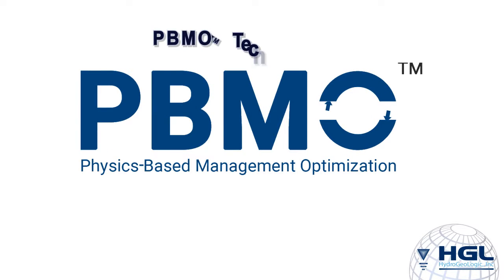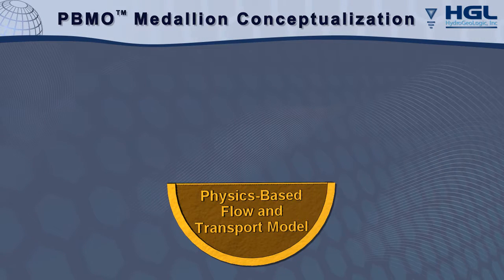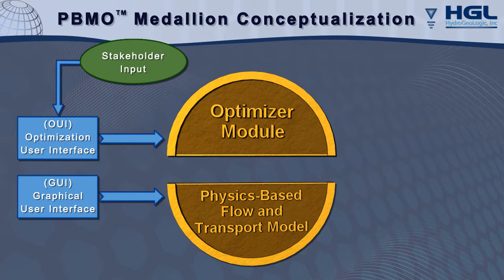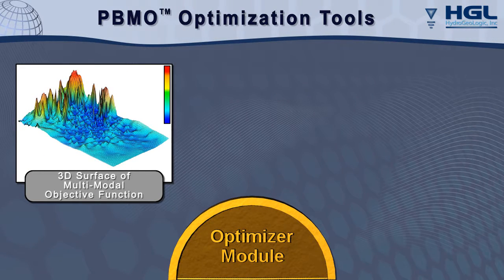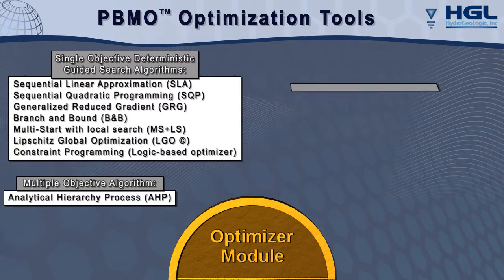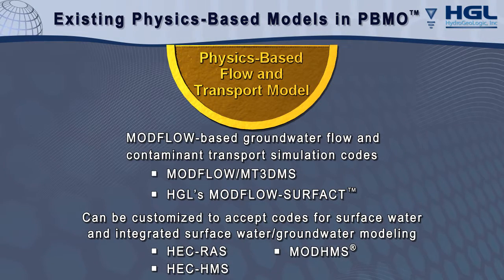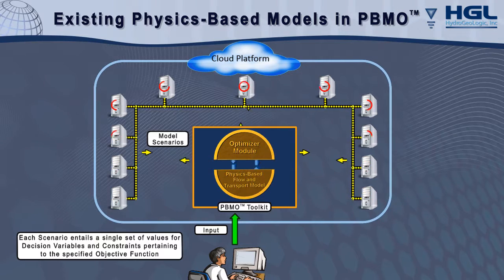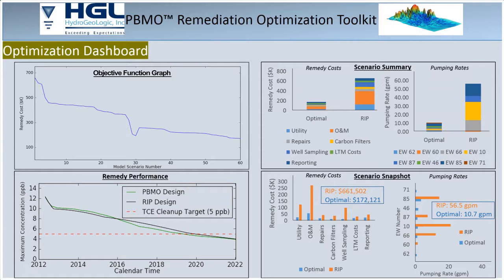PBMO™ Technology Description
HGL produced this animation to describe what is HGL’s innovative PBMO™ technology.